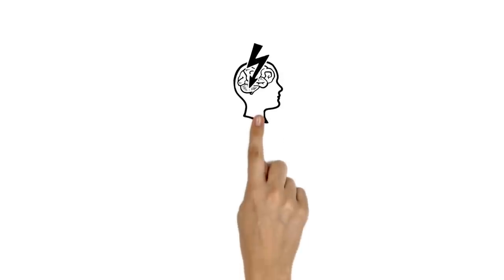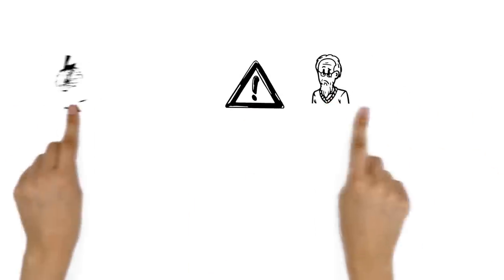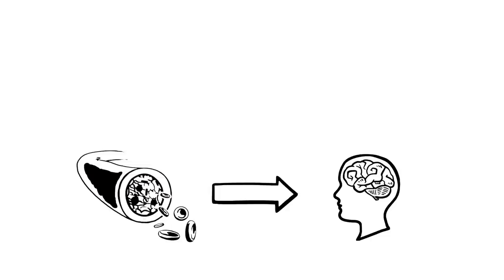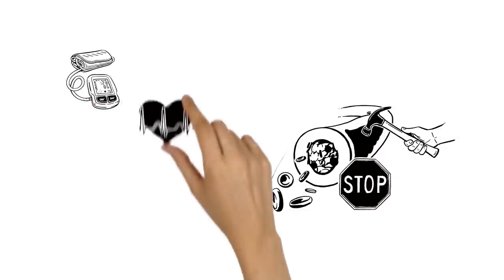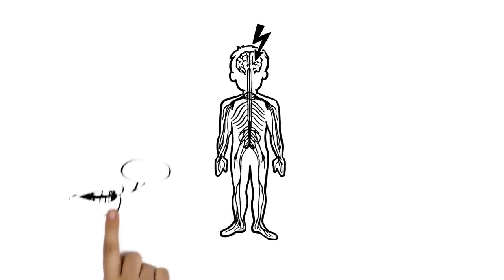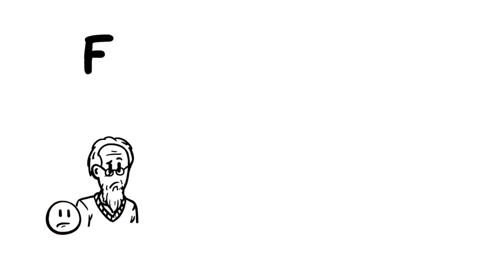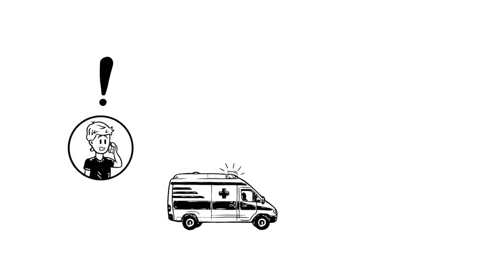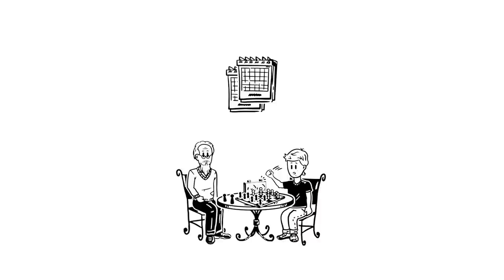The "Brain Attack": What is a Stroke? | How to react?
) In this video you will learn what a Stroke (Brain Attack) is and why acting FAST is very important. The informations for this video have been provided by the Stroke Association. The author of this clip is: Ksenia Kompasova.

"Stroke, also known as cerebrovascular accident (CVA), cerebrovascular insult (CVI), or brain attack, is when poor blood flow to the brain results in cell death. There are two main types of stroke: ischemic, due to lack of blood flow, and hemorrhagic, due to bleeding. They result in part of the brain not functioning properly."